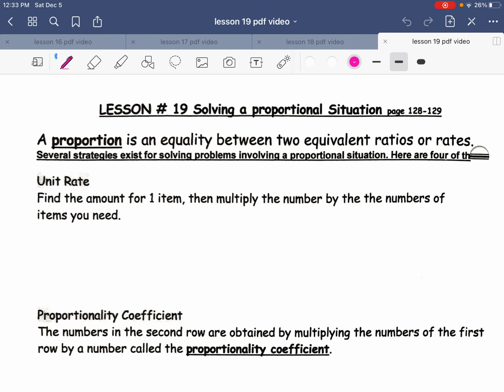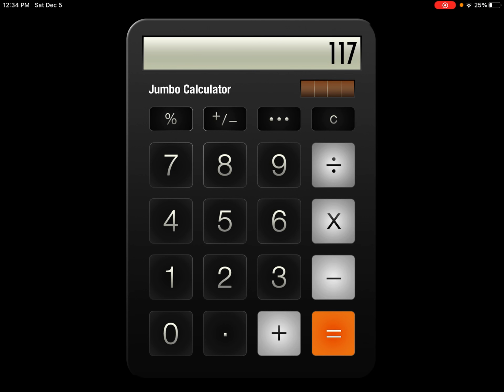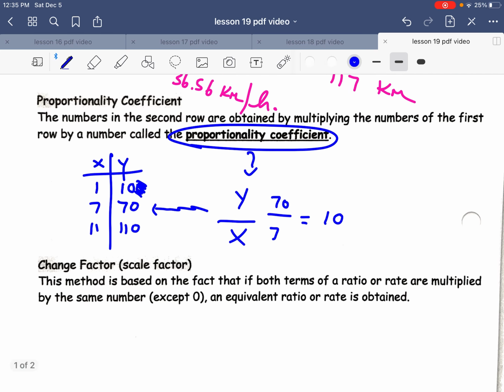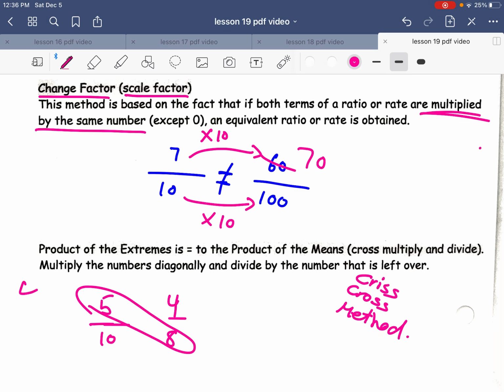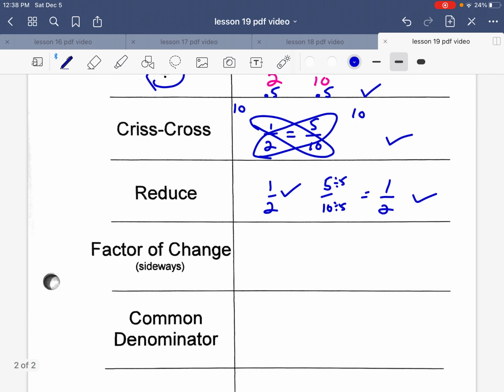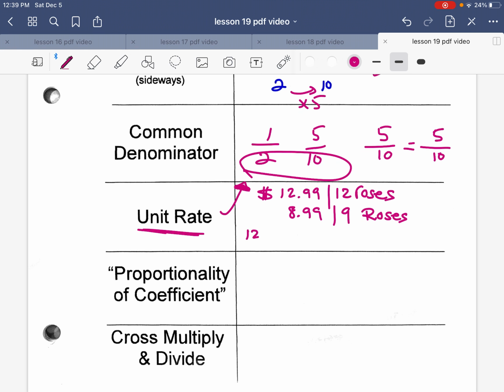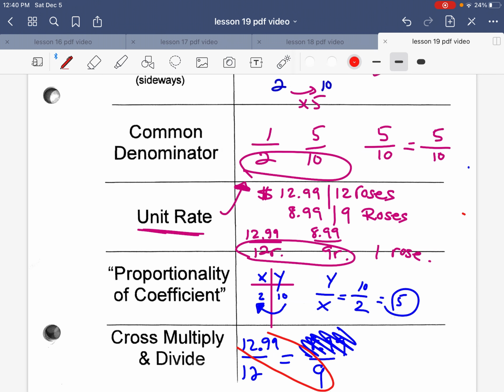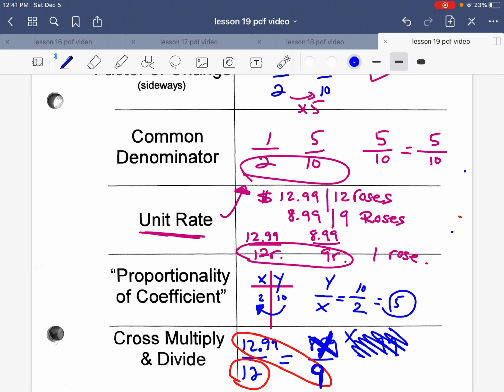Lesson 19 Solving a Proportional Situation